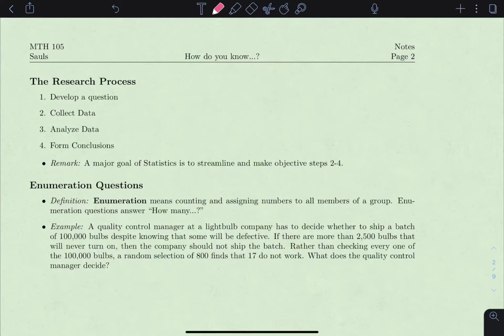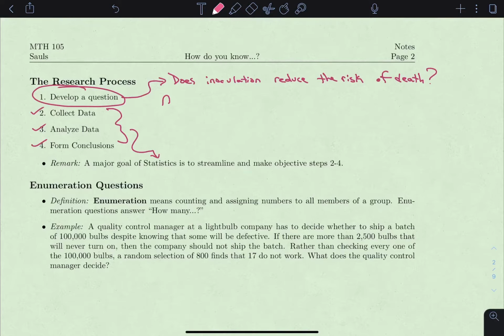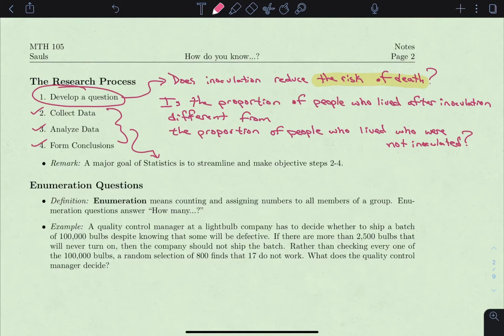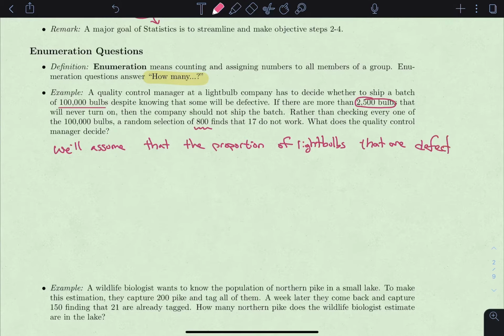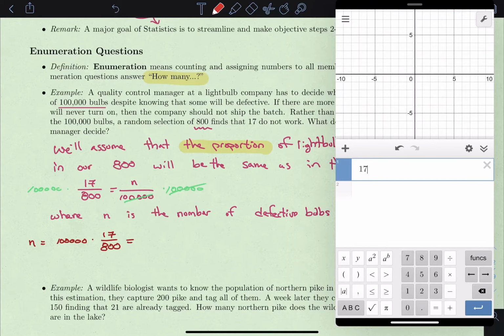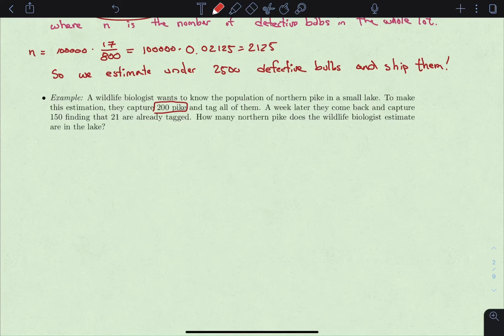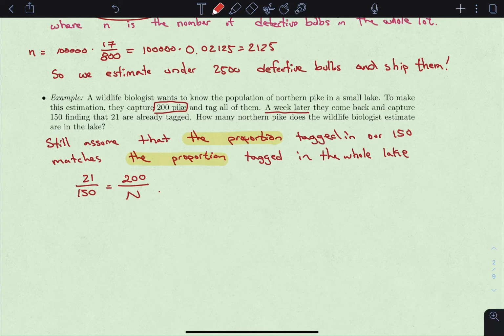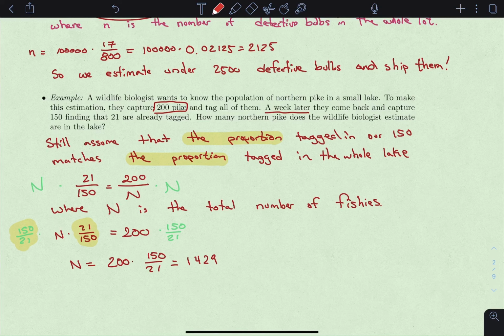Statistics (2 of 9)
research process; enumeration examples